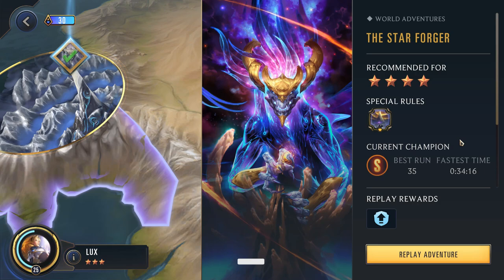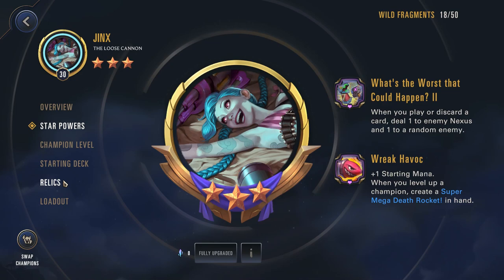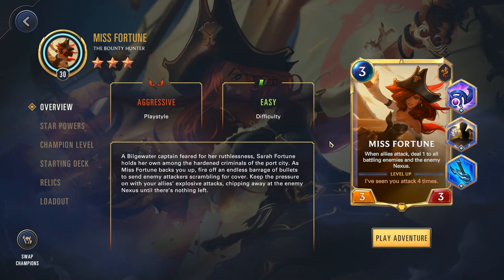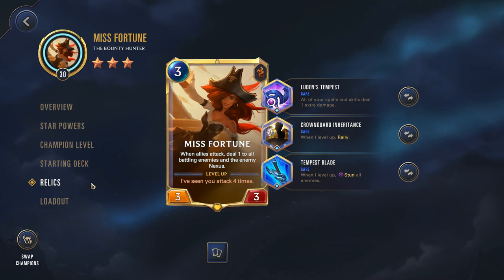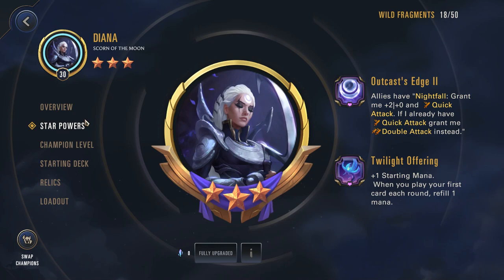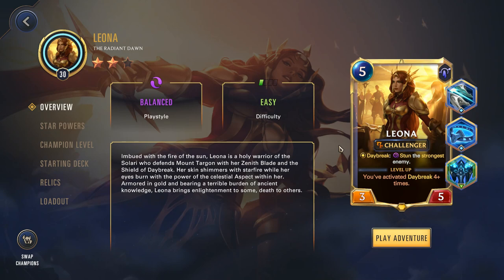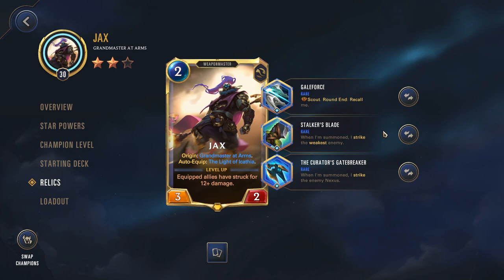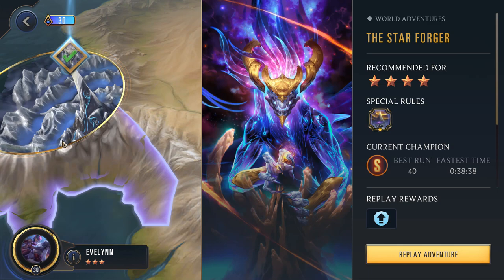Top 5 Champions to BEAT Aurelion Sol in Path of Champions | Path of Champions 2.0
In this video, I go over 5 champions that I think will give you a good shot at beating Aurelion Sol in Path of Champions.